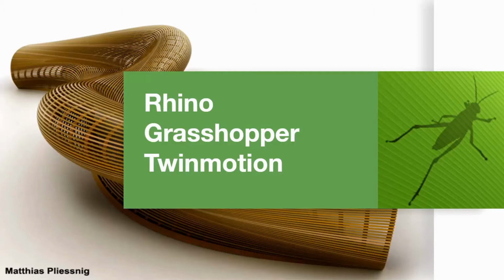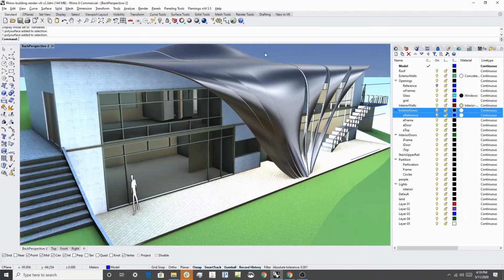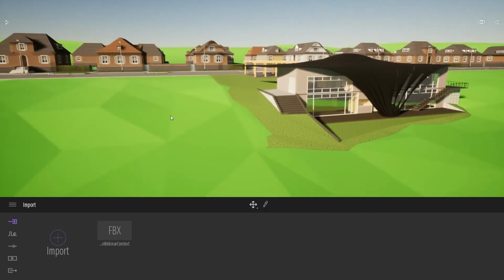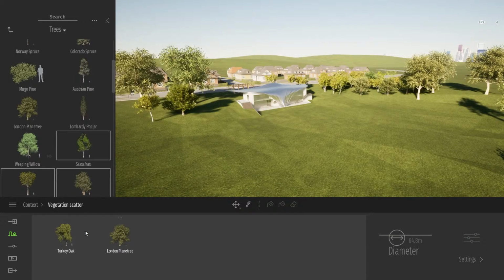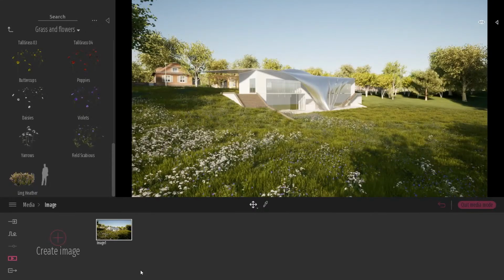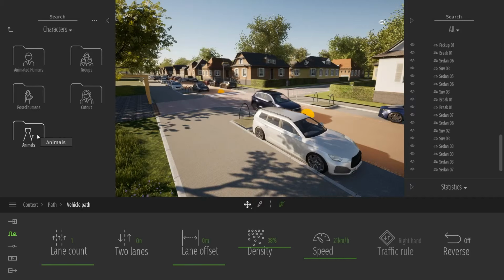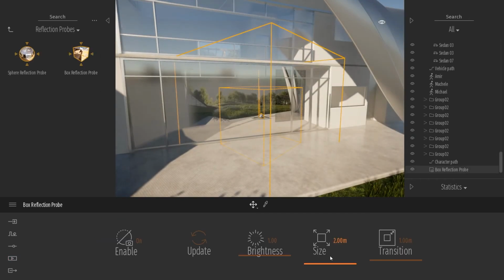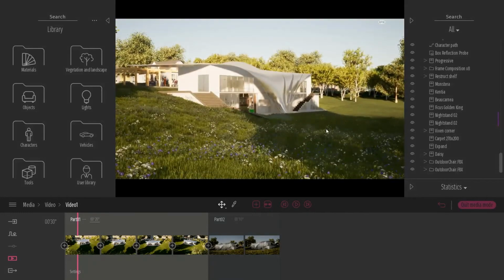Twinmotion Webinar - 9am